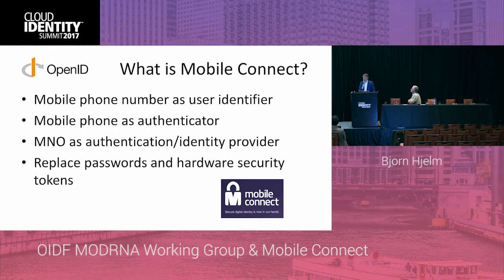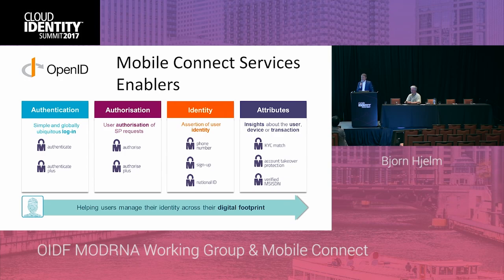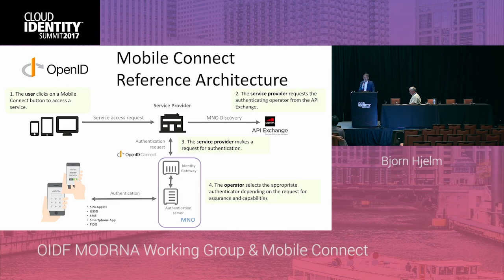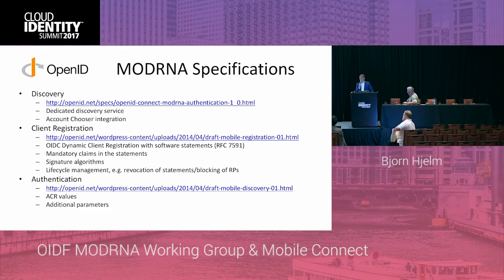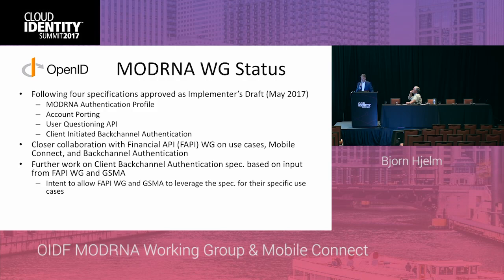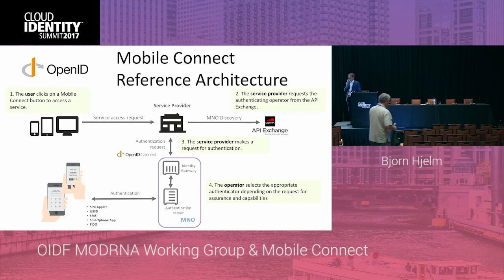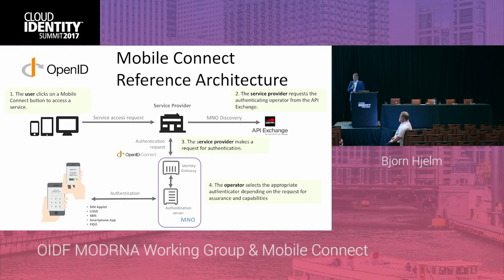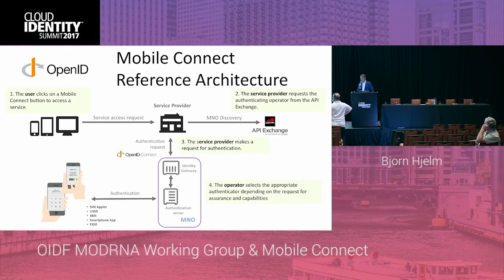6/22 | OIDF MODRNA Working Group & Mobile Connect | CIS 2017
Bjorn Hjelm